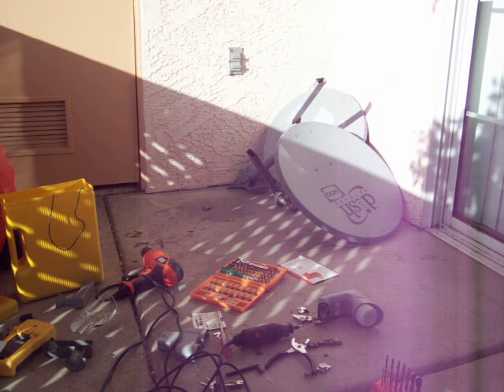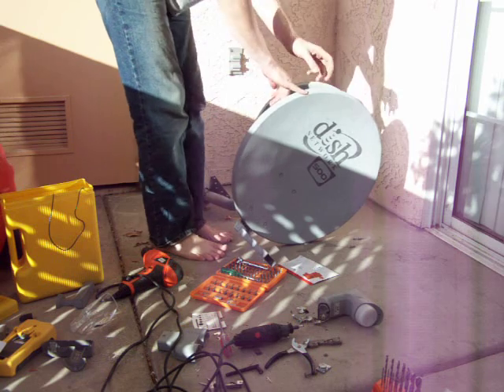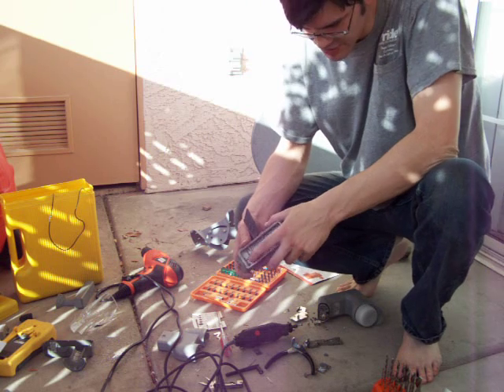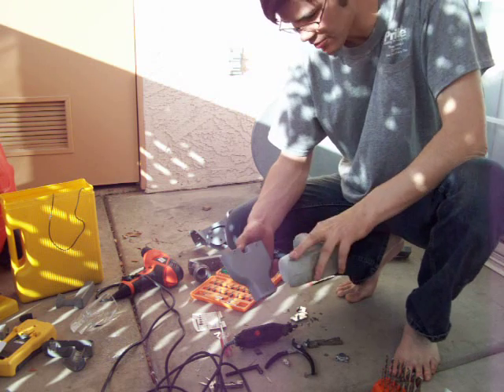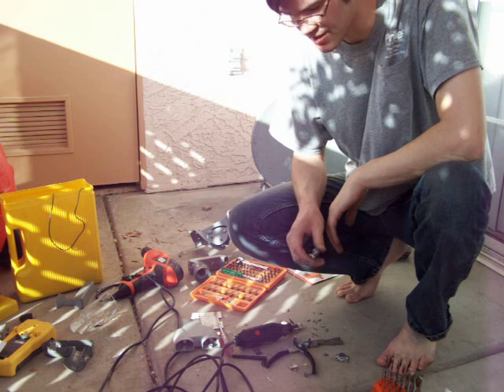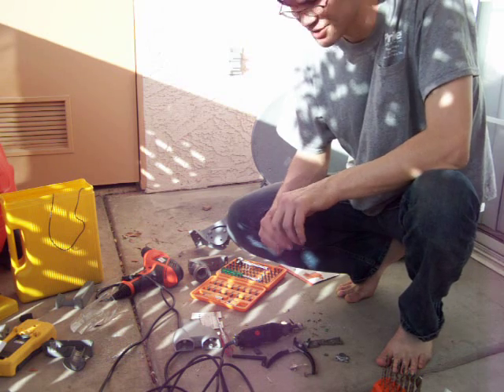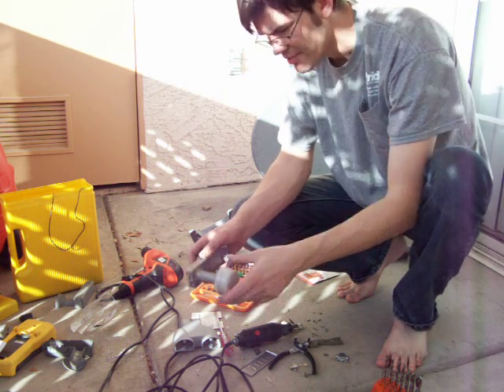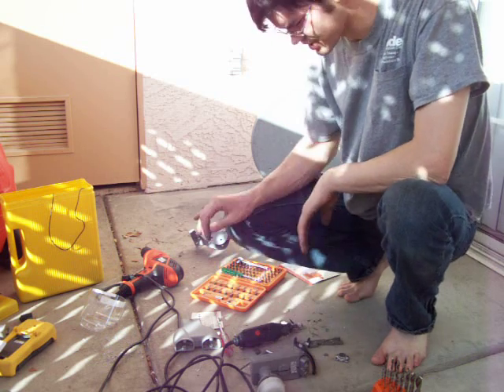Parabolic Dish Network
screentest for building a parabolic dish network